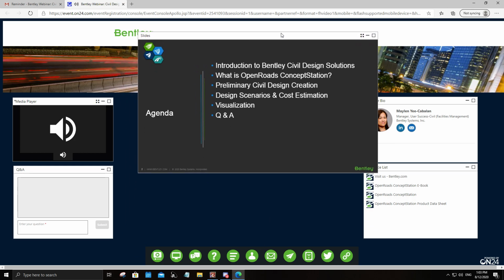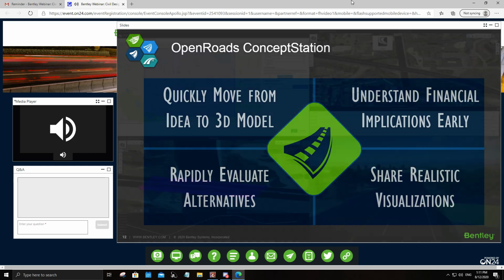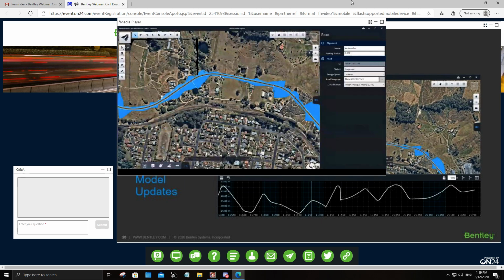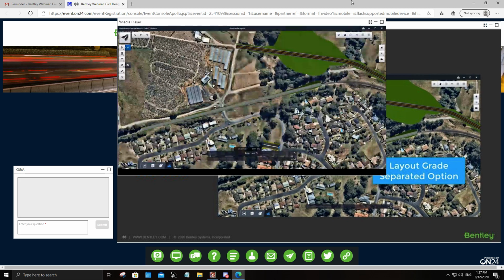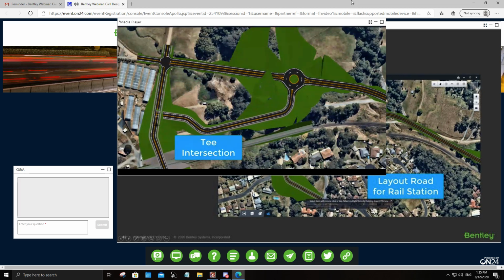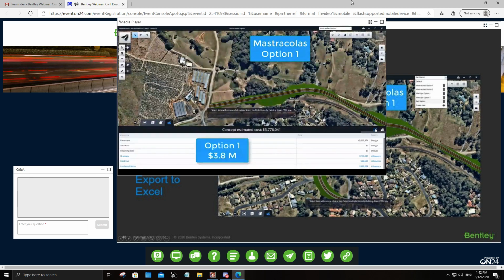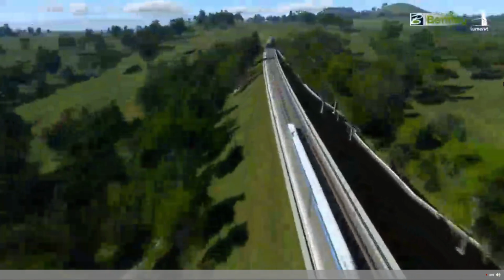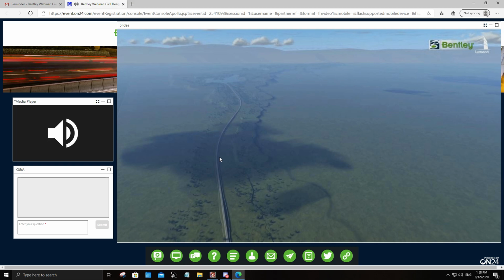Bentley Webinar: Civil Design Solutions for Roads Part 1 (Aug 12 2020)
Bentley Webinar: Civil Design Solutions for Roads Part 1: Jumpstart Your Design in Minutes